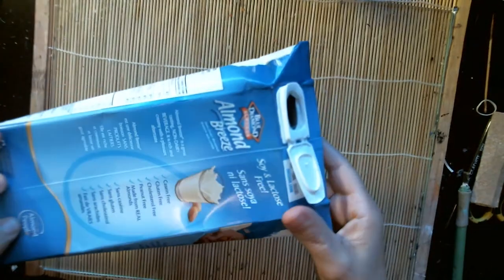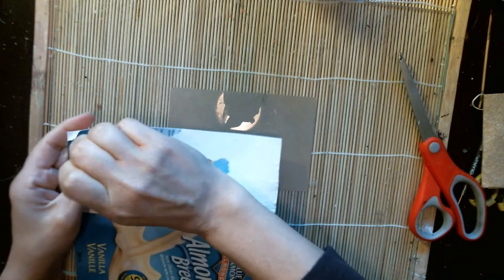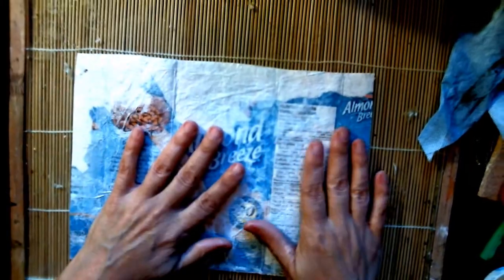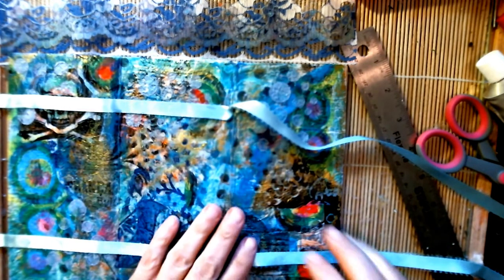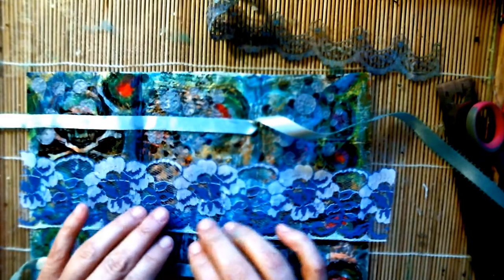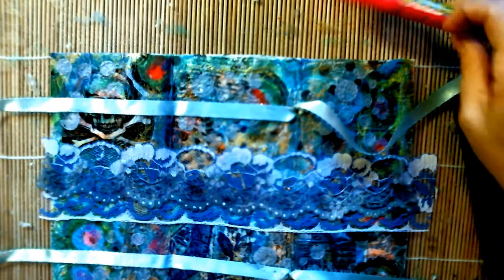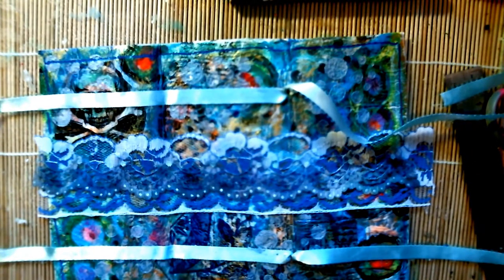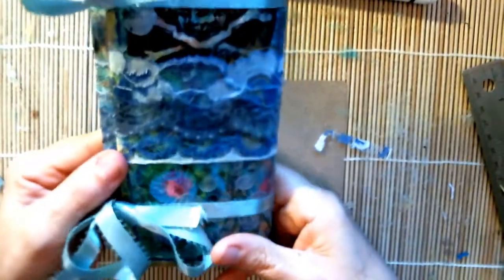Recycled almond milk Mixed media book..